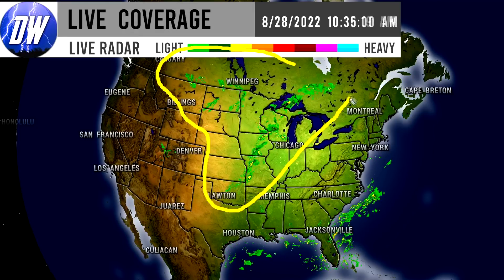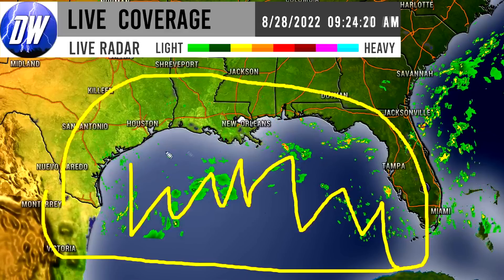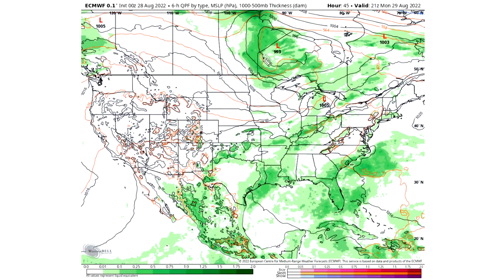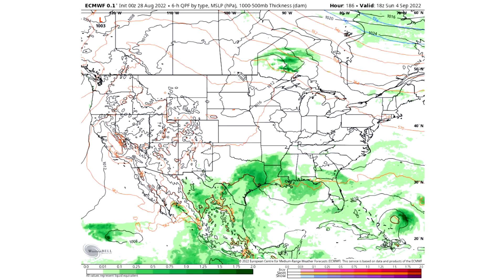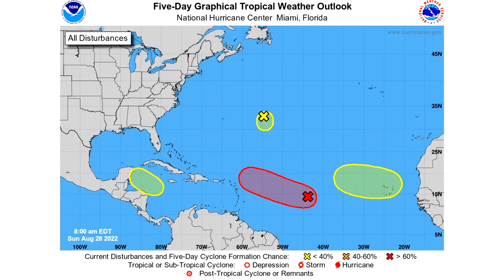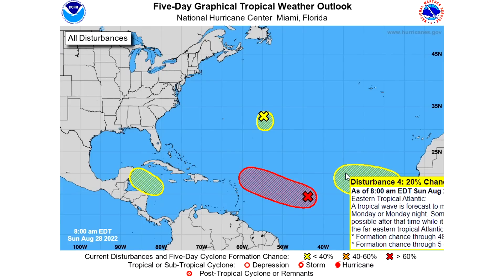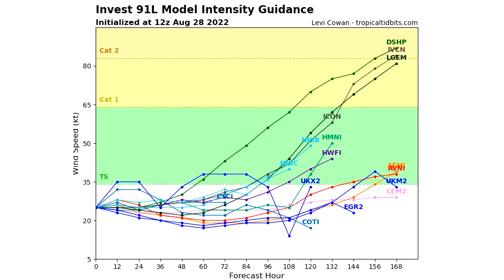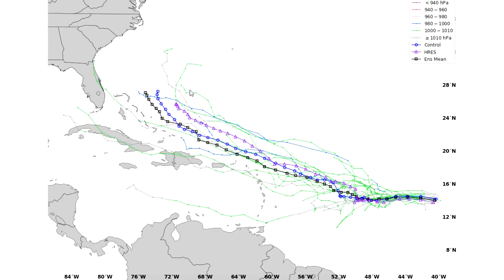The Tropics Are EXPLODING... Potentially Four Tropical Cyclones! - Direct Weather Channel